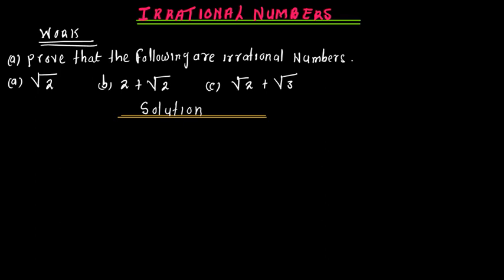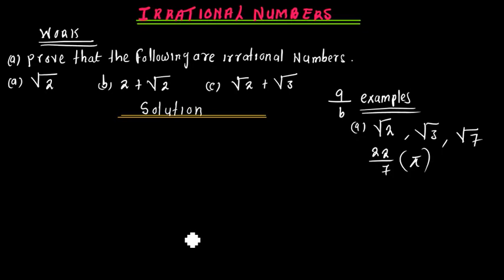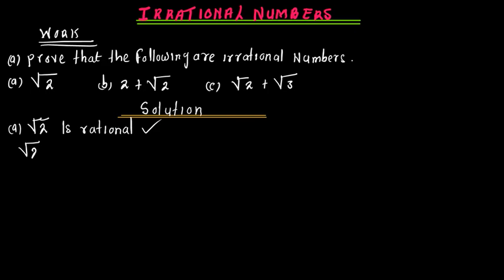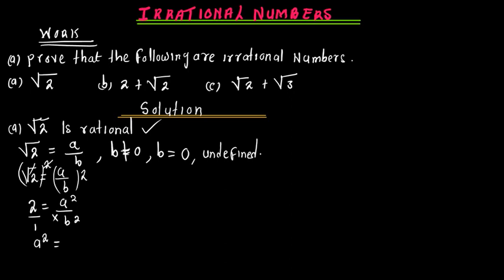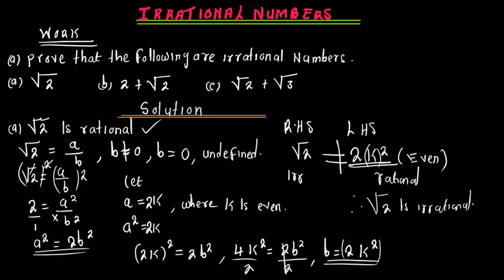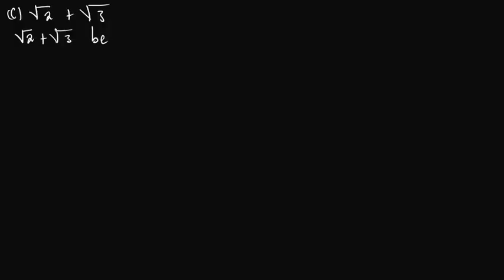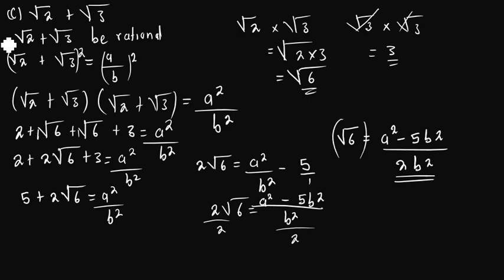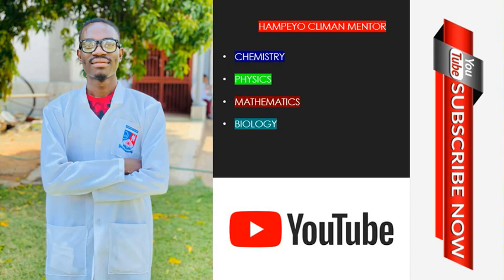PROVE THE FOLLOWING IRRATIONAL NUMBERS